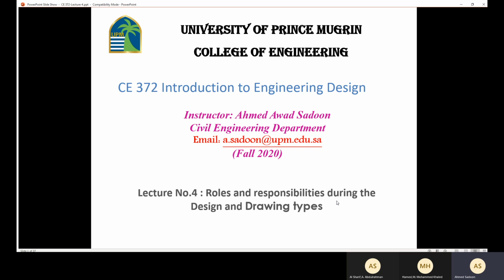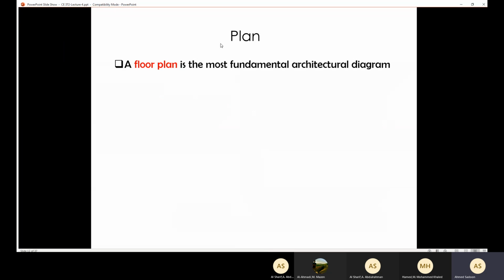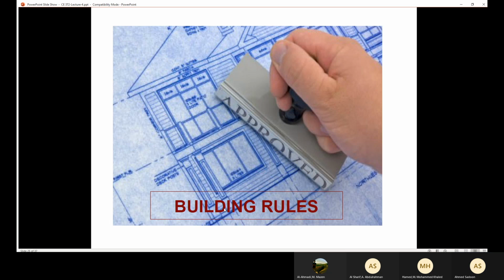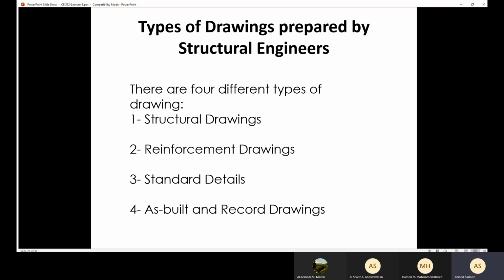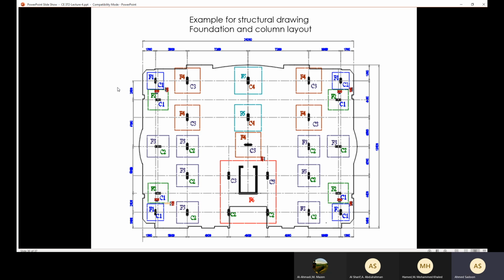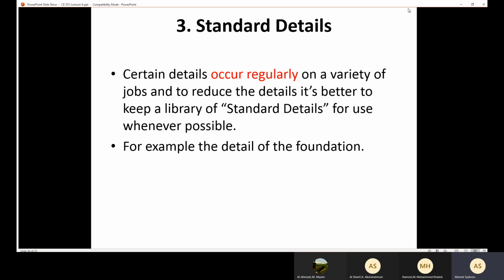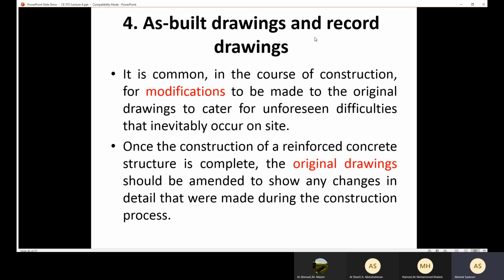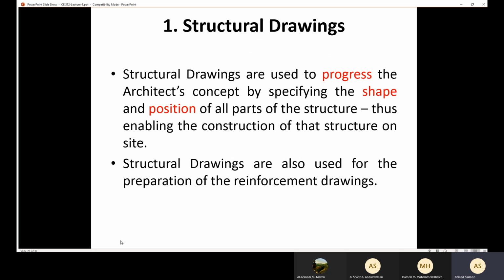Introduction to Civil Engineering Design Lecture 4.2 (Structural Engineering Drawing Types)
Lecture content;

- Structural Engineering drawing